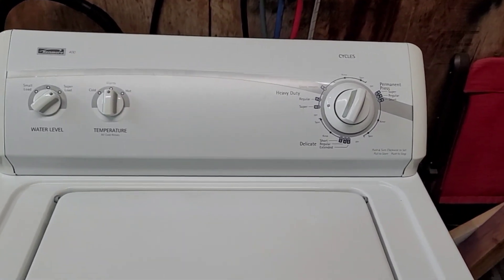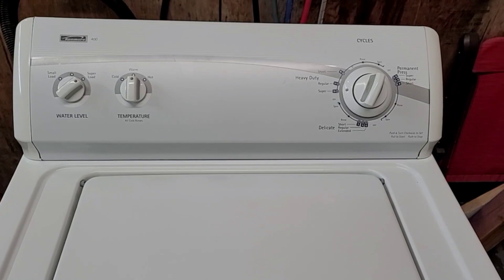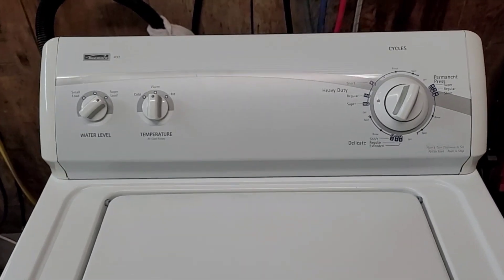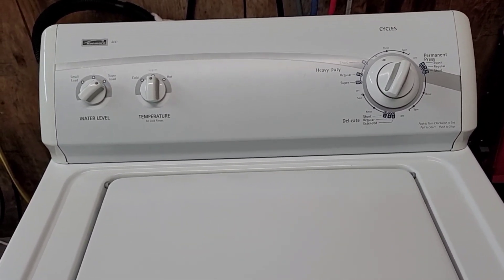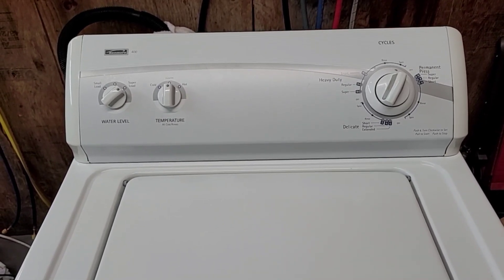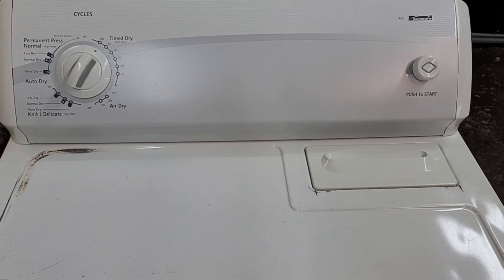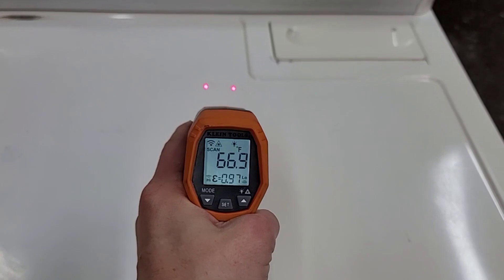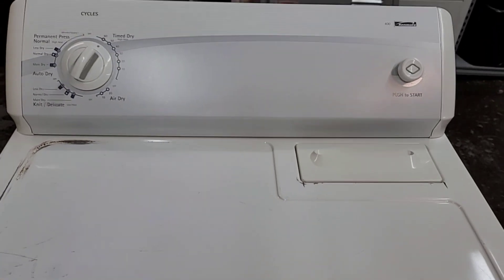Kenmore Washer and Electric Dryer Matching Set